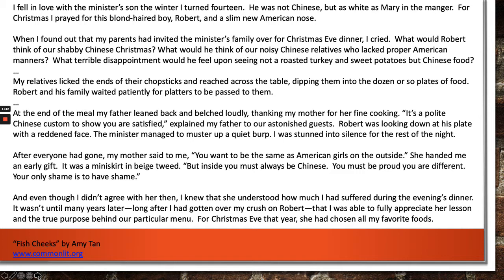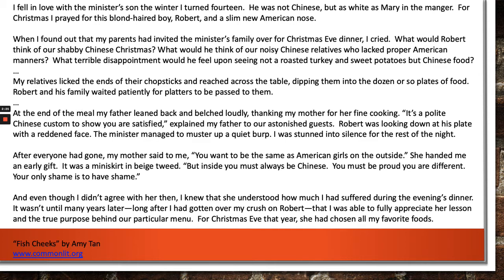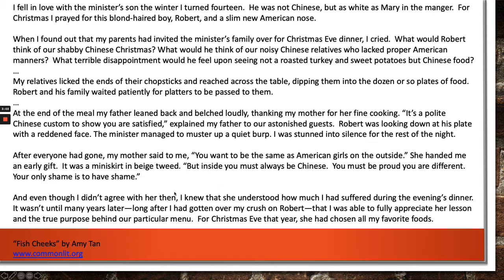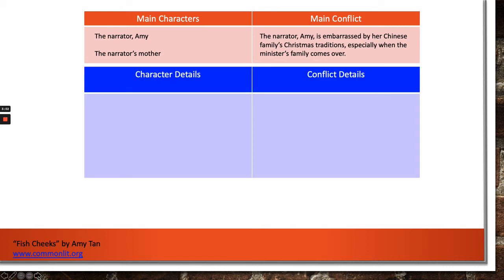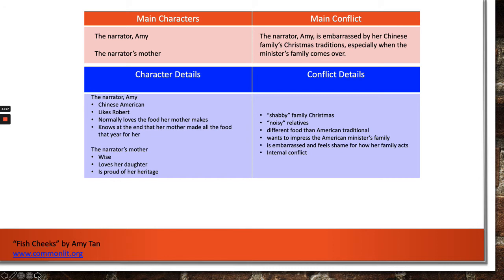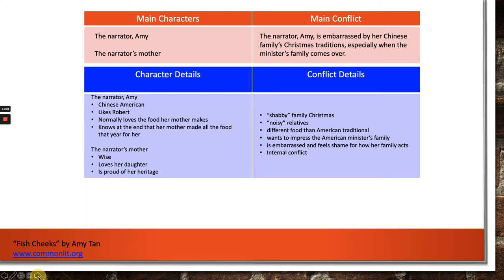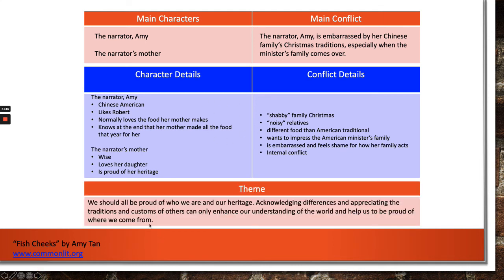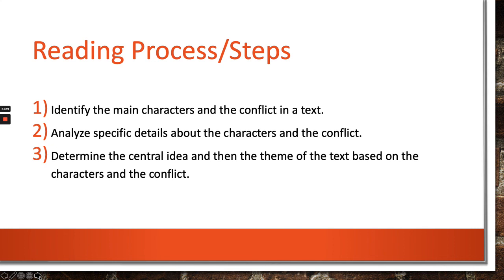RL 6 2 Part 1 Determine Central Idea Theme